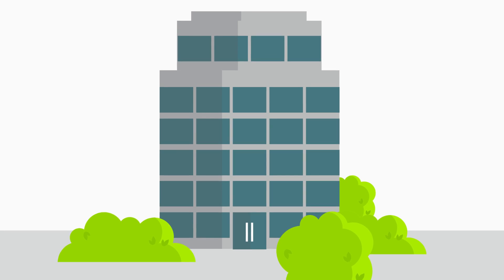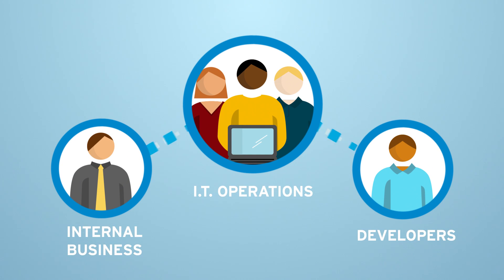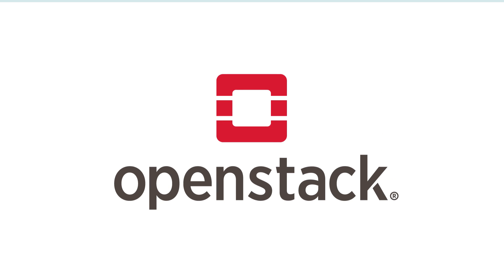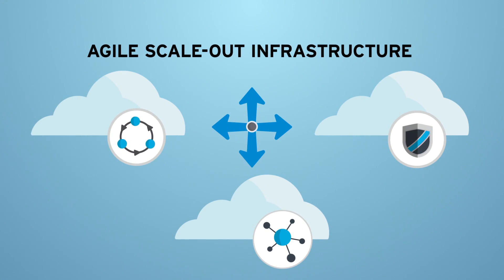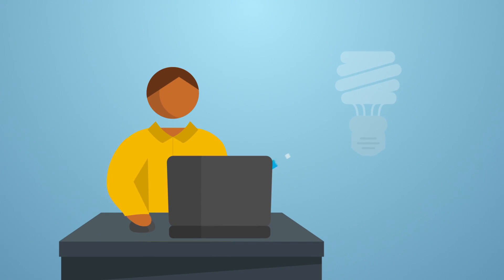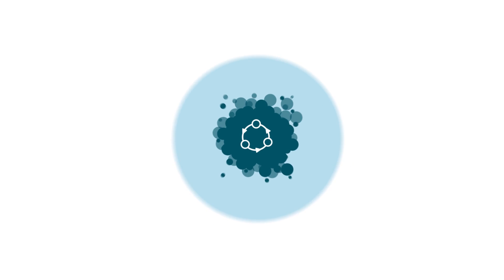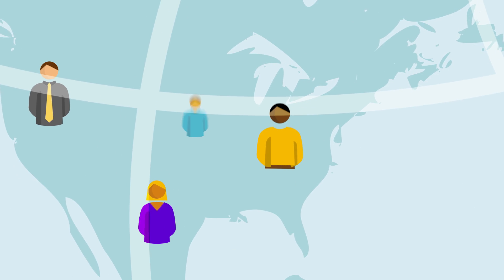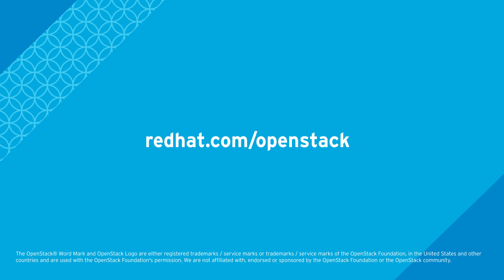Why OpenStack?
Learn how OpenStack can provide the scalability, efficiency, and agility your IT cloud infrastructure needs.